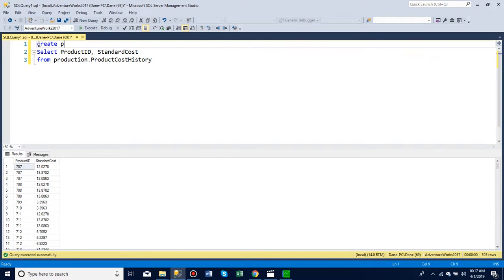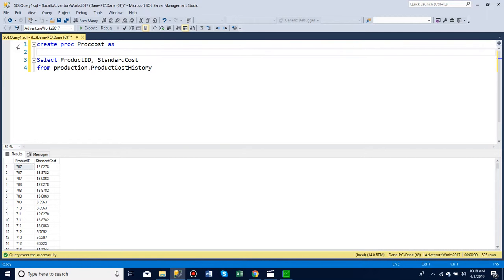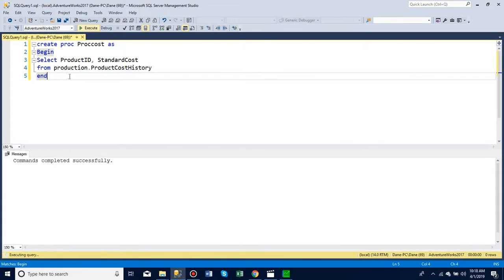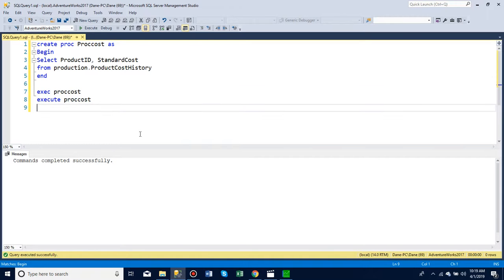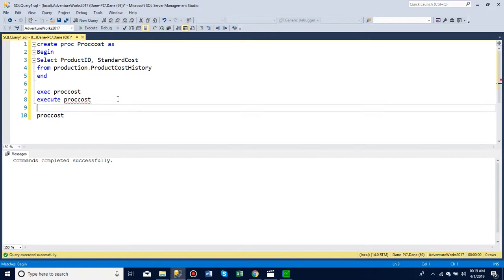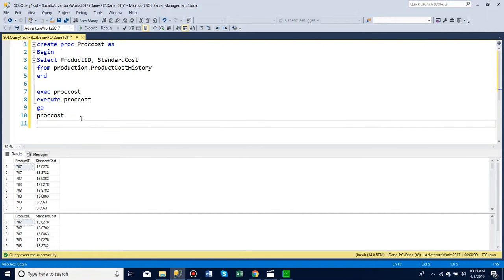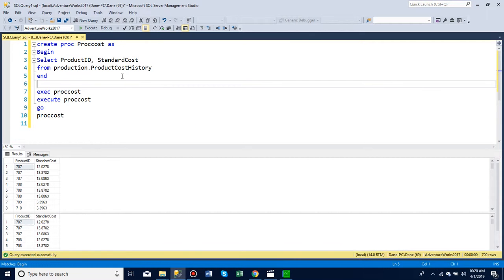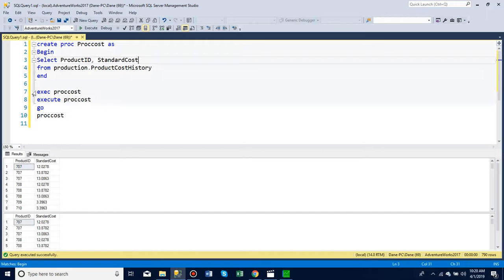How to create stored procedures in SQL server manager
This video will show you how to create stored procedures in SQL server
Exercise: